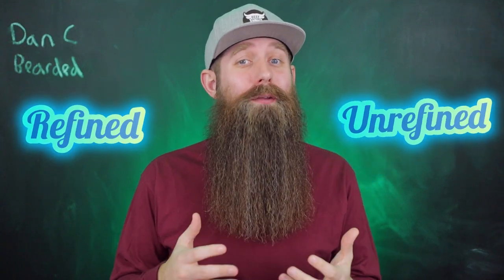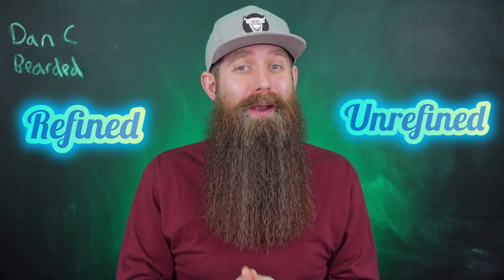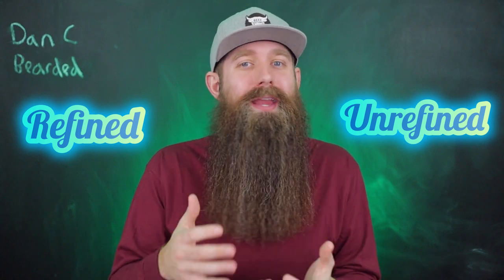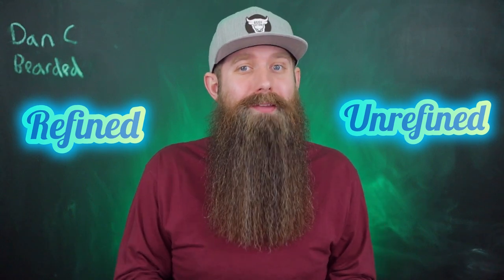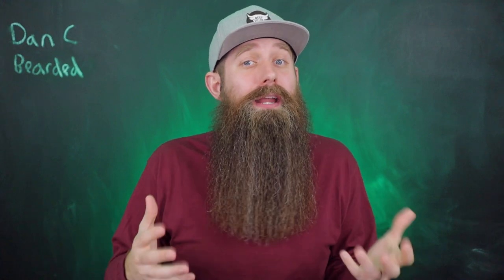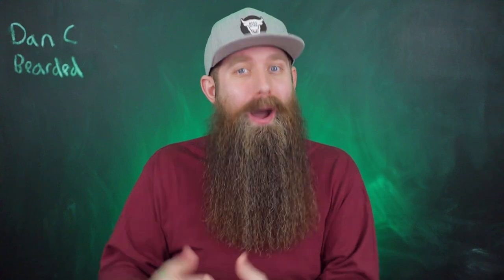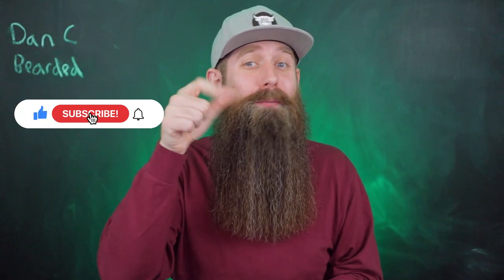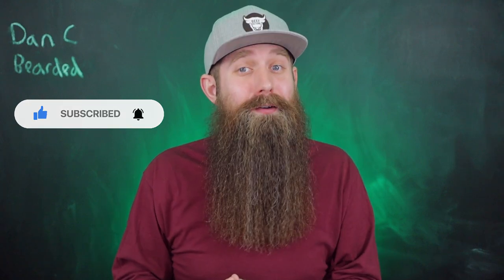Refined vs Unrefined - Oils & Butters!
I explain the differences between refined and unrefined oils and butters.

Dan & Sam's Esty shop for Shirts, Decals, & more made by Sam:

My equipment:
Camera = Canon M50

Timestamps:
0:00 = Intro
0:58 = Unrefined
3:12 = Refined
4:44 = Conclusion